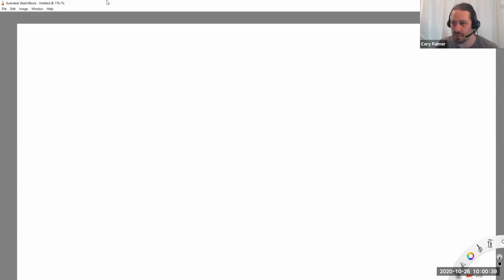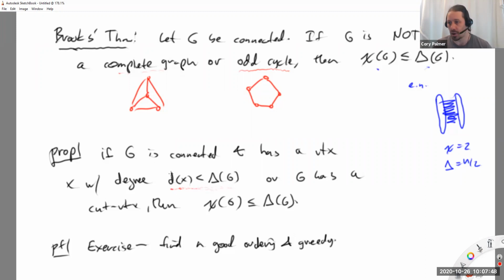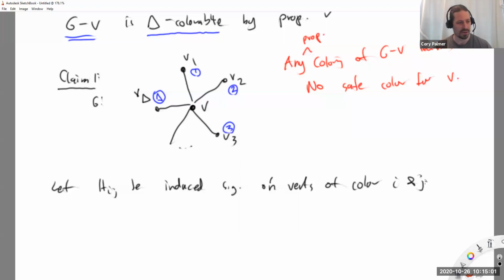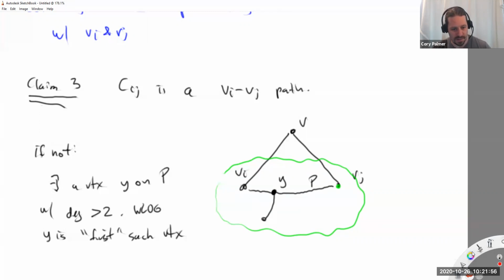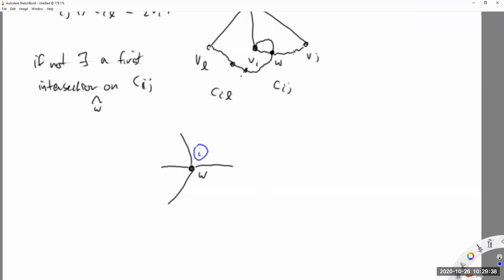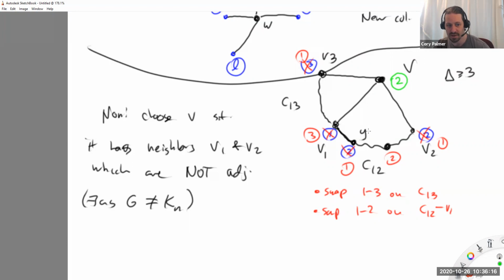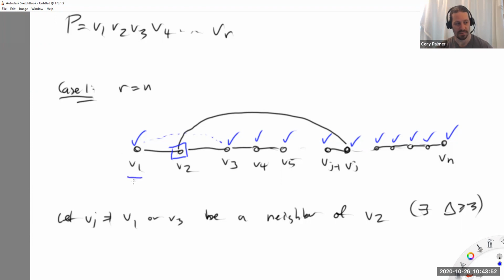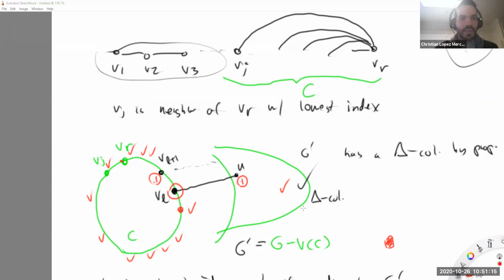Graph Theory - Brooks' theorem (Lecture 29)